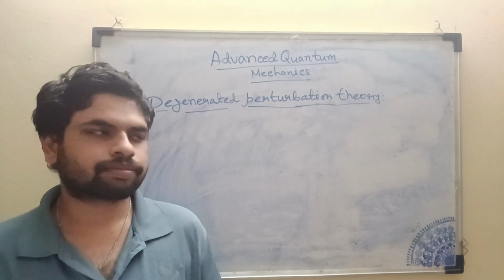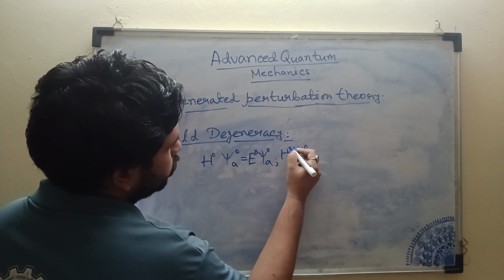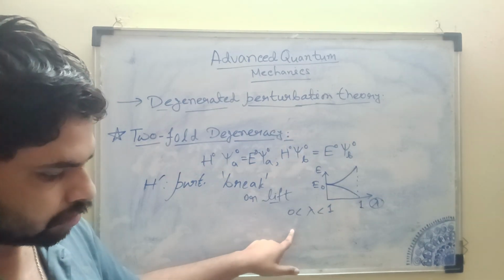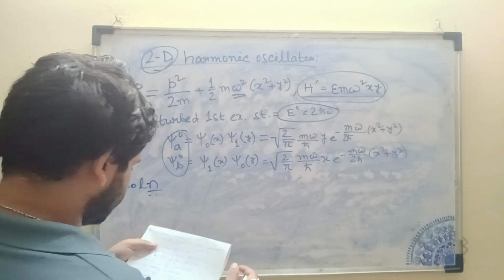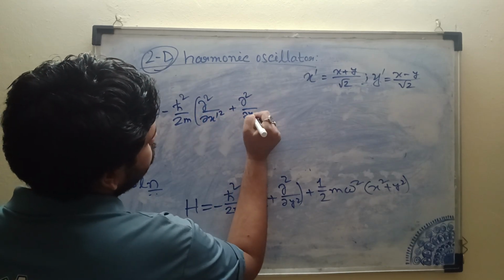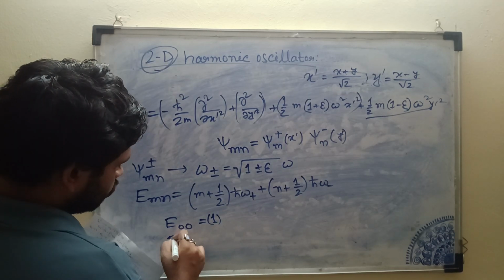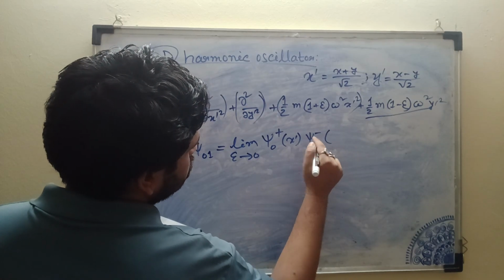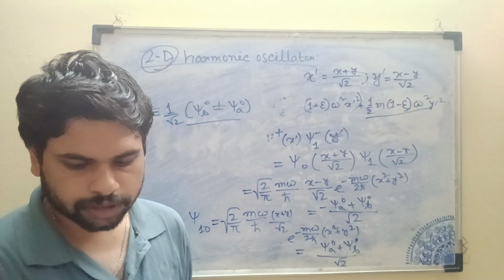Time Independent Perturbation theory